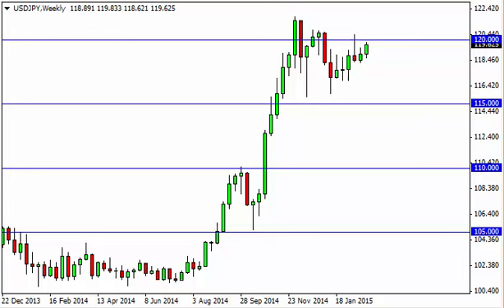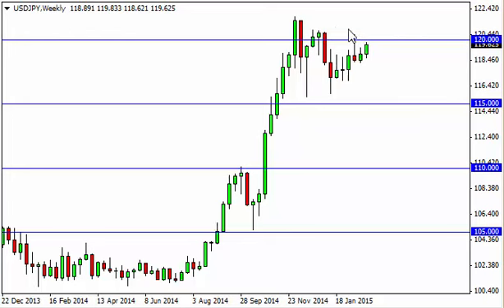USD/JPY Forecast for the week of March 2 2015, Technical Analysis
- March 2 2015 currency weekly technical analysis for the USD/JPY pair.Find more information about Forex News Technical Analysis Forex Fundamental Analysis and Forex Brokers on FX Empire